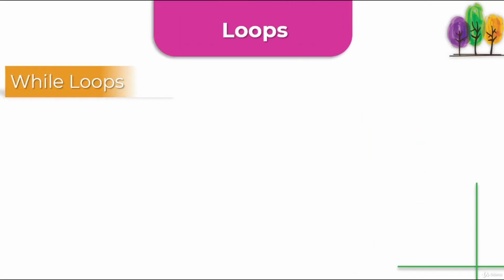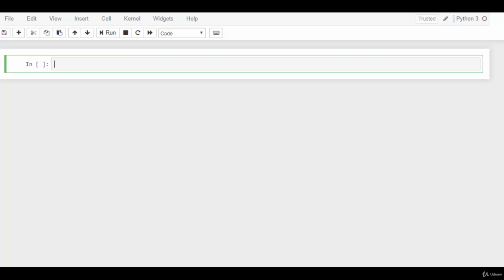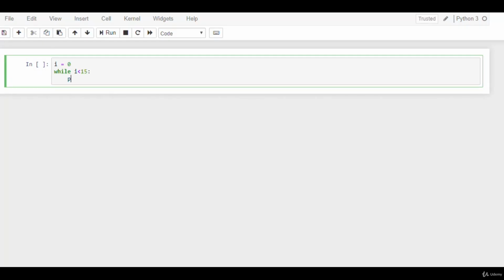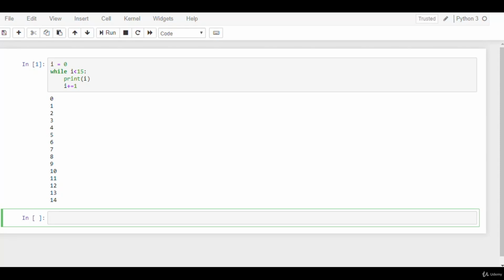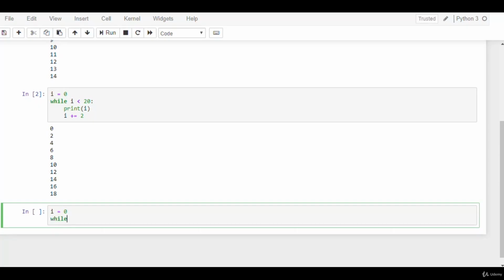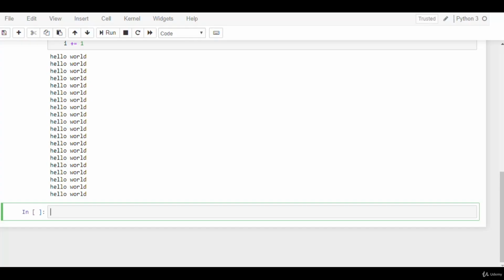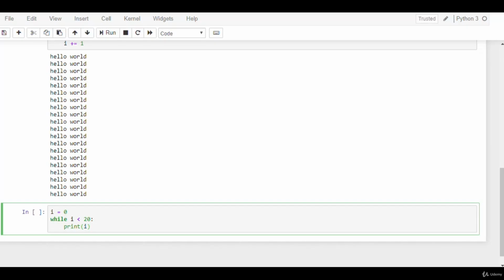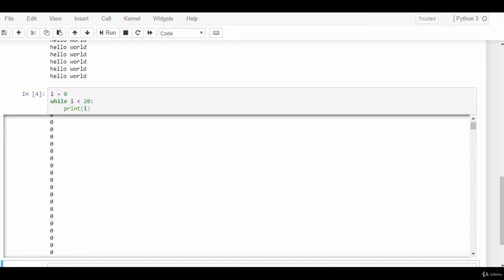23 While Loops in Python